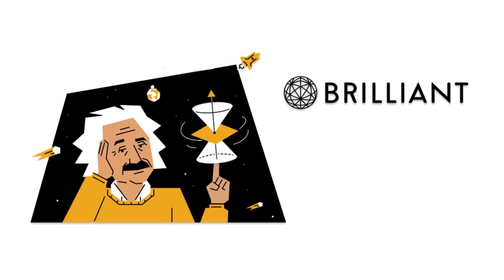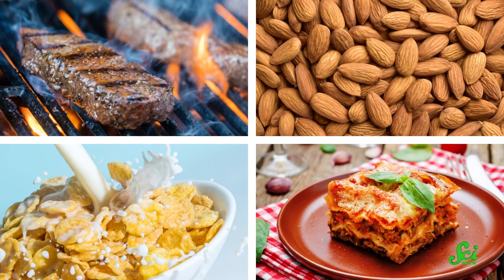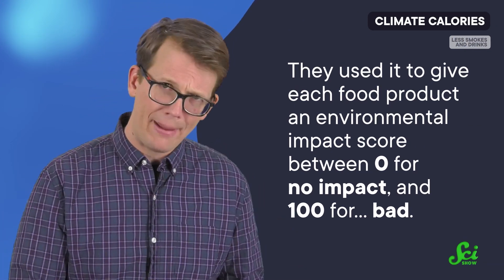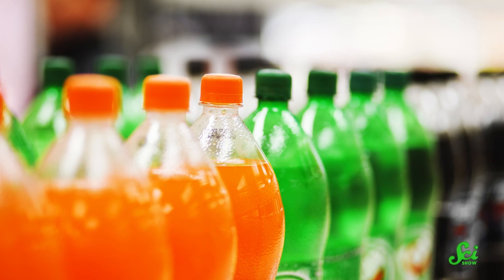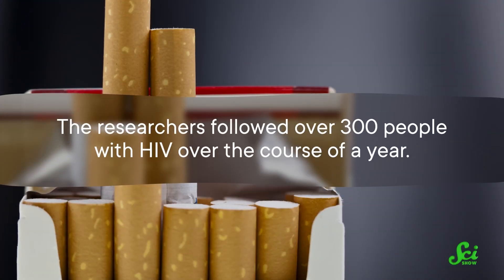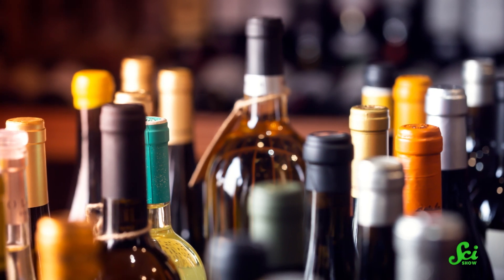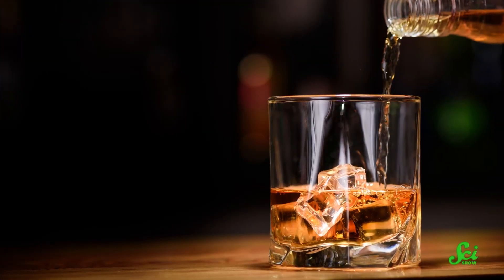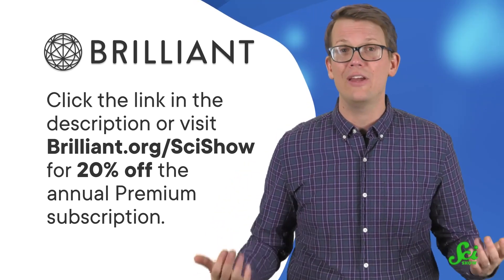New Research to Help You Choose Eco-Friendly Foods | SciShow News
The environmental impact of the foods we eat can be tricky to track. But now, researchers in the UK have developed a system to estimate the impact of 57,000 food products in the UK and Ireland! And we are gaining insights into the effects of quitting smoking and drinking simultaneously.